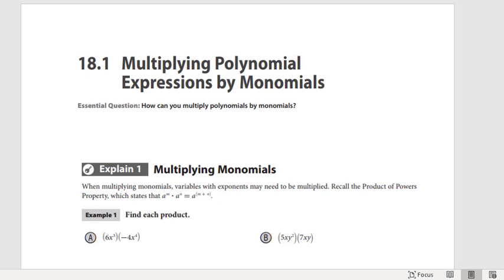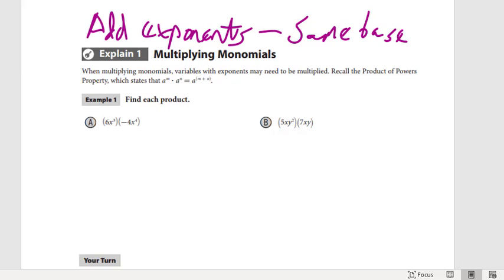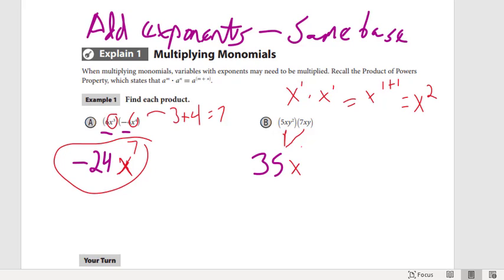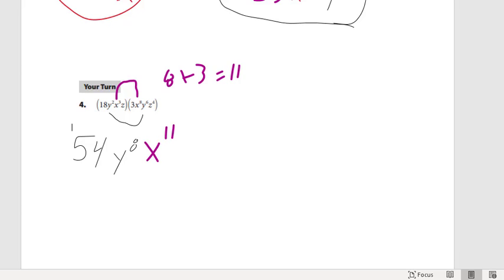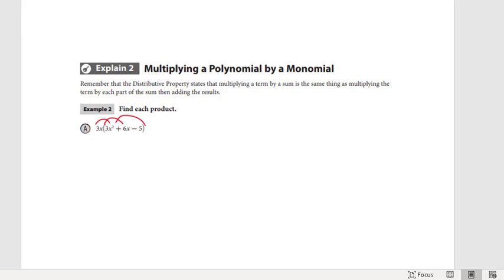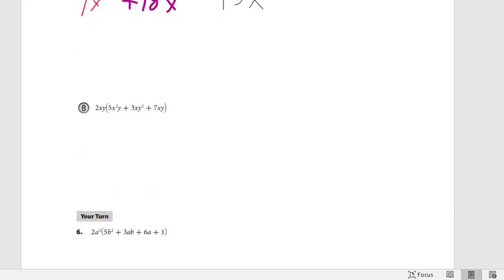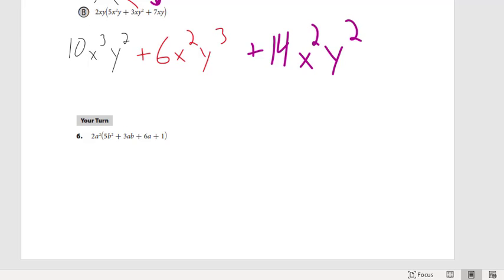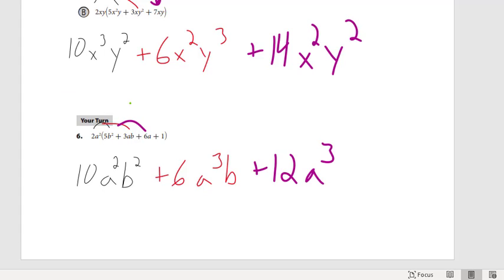18 1 Notes 5 04